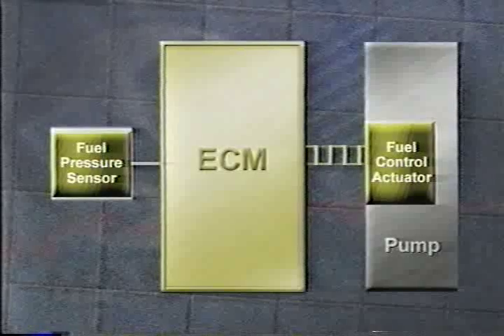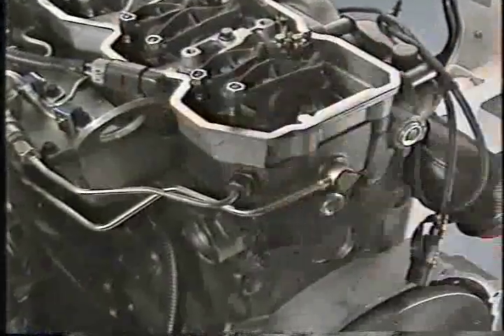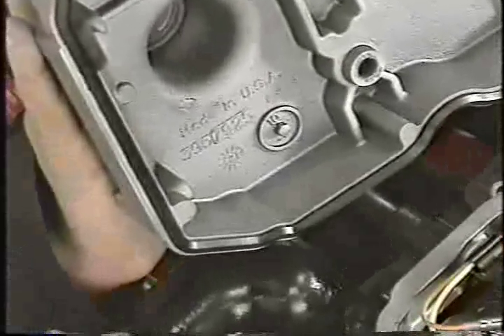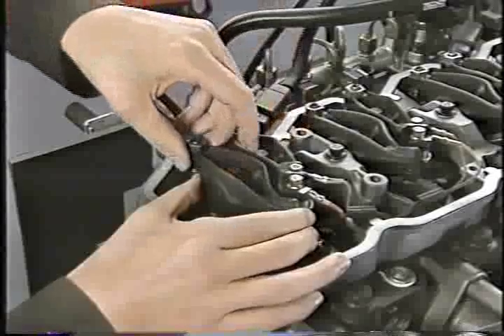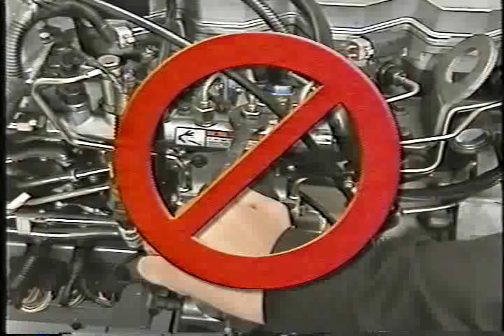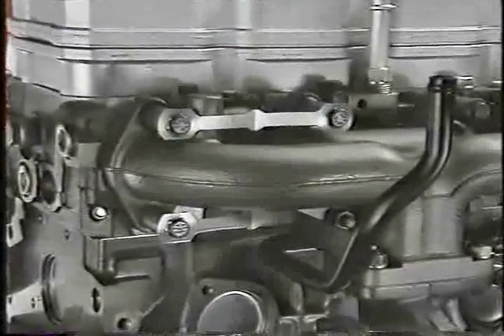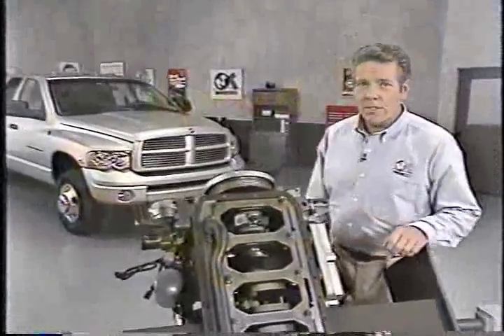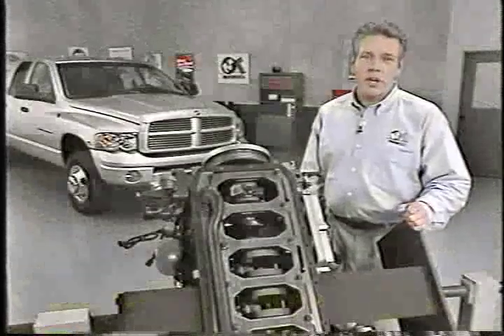Dodge Ram/Cummins 5.9L High Pressure Common Rail Diesel Engine Part 2 of 4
Dodge Ram/Cummins 5.9L High Pressure Common Rail Diesel Engine